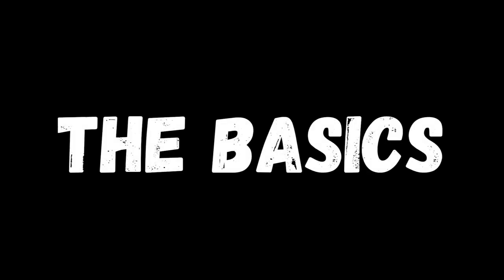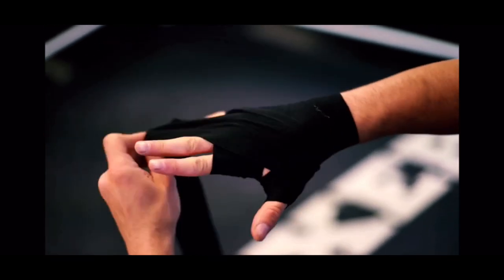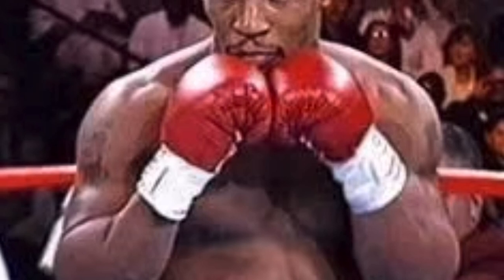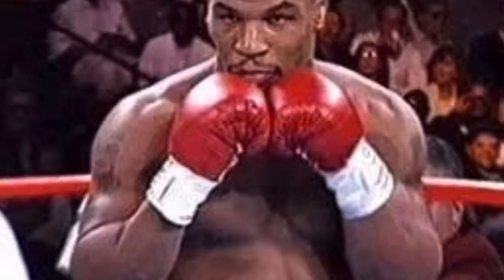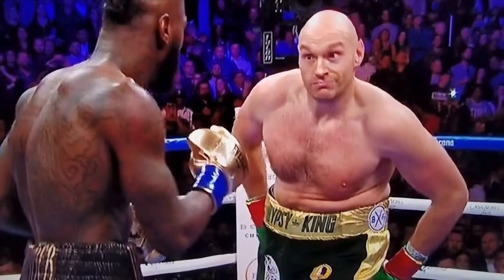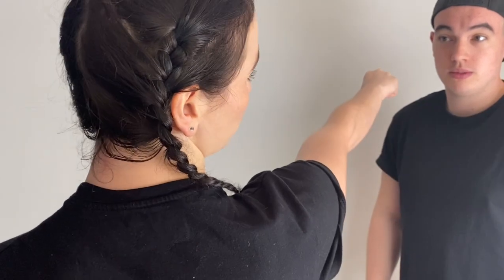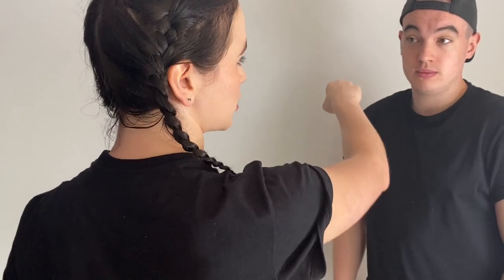HOW TO PUNCH for SELF DEFENCE and STAGE COMBAT | How to PUNCH for BEGINNERS | Combat VLOG Episode 2.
COMBAT VLOG EPISODE 2 |
HOW TO PUNCH for SELF DEFENCE and STAGE COMBAT.

A beginners guide to throwing a ‘STRAIGHT’ for BOXING/MMA and SELF DEFENCE, and how to ‘PARROT PUNCH’ for STAGE COMBAT.